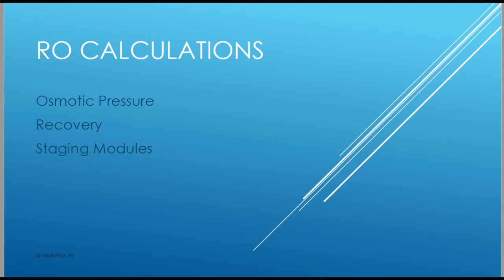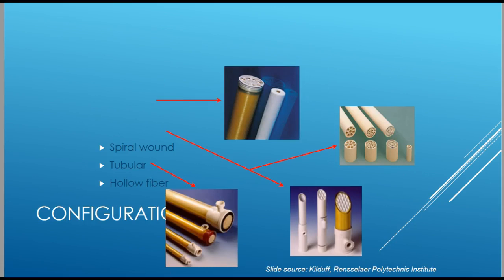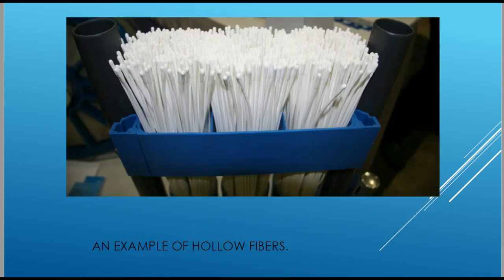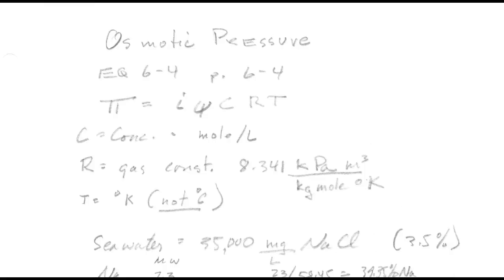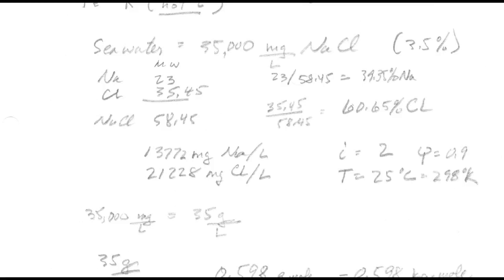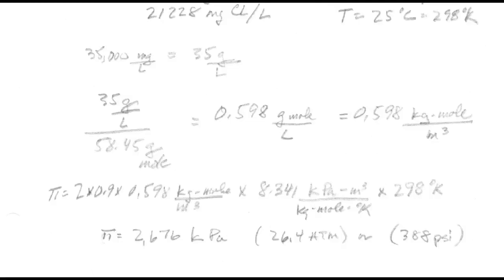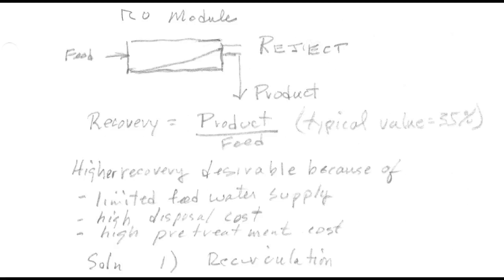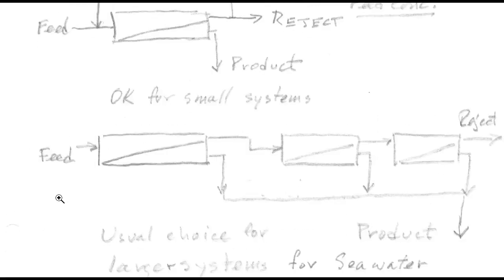RO Calc Examples